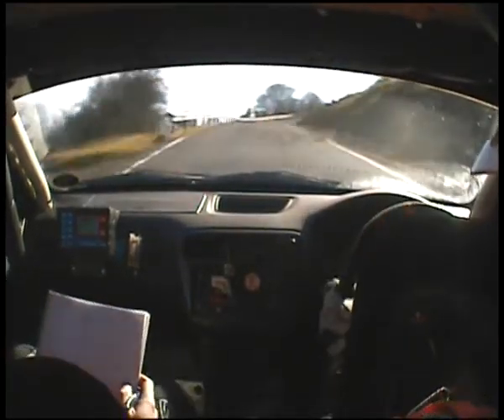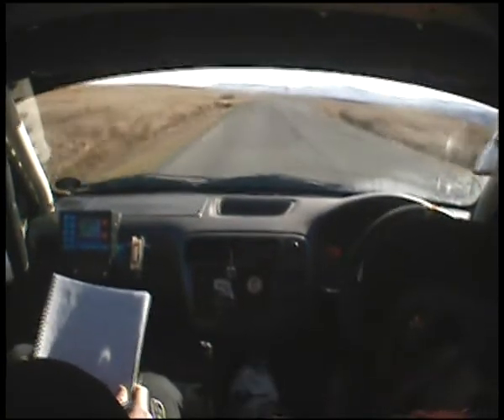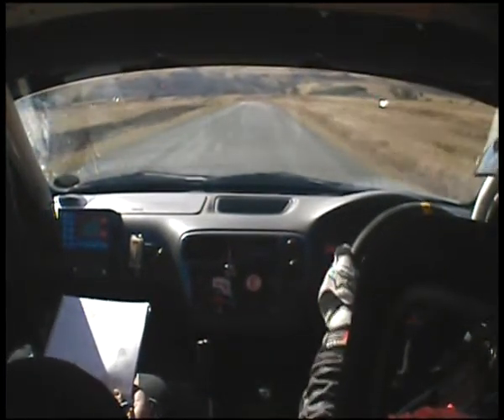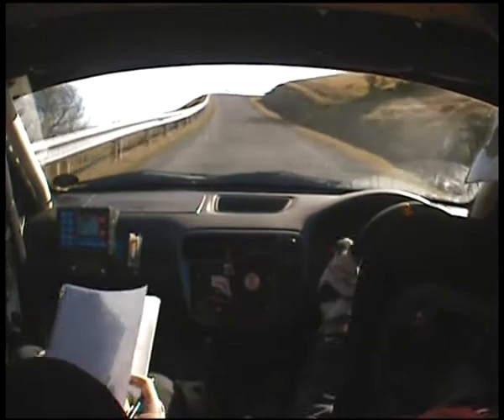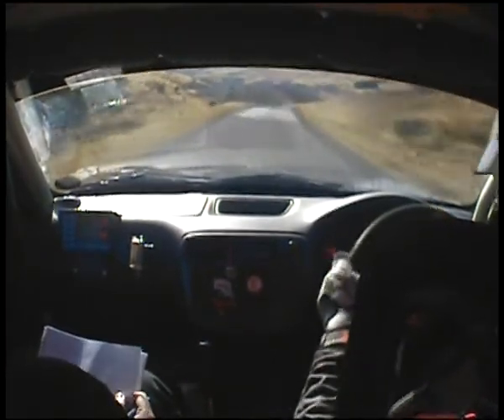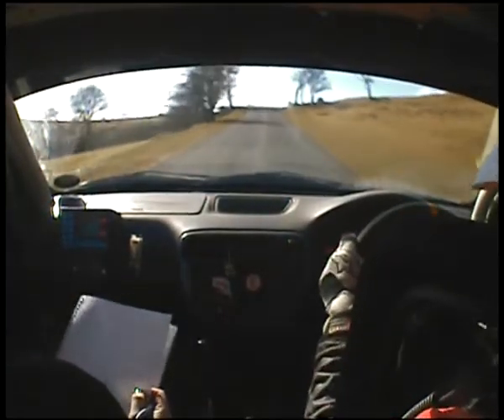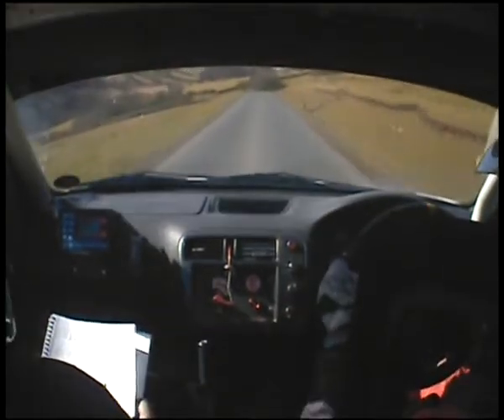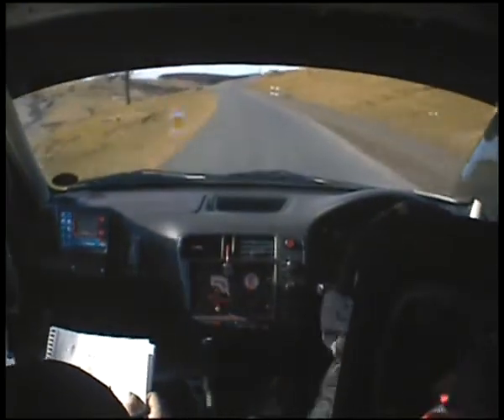Tour of Epynt 2011 Stuart Bliss & Richard Marsh car 88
Tour of epynt 2011 car 88 finishing 40th and 1st in class